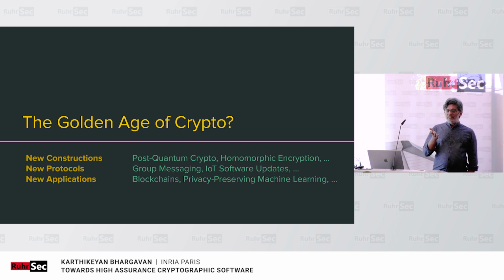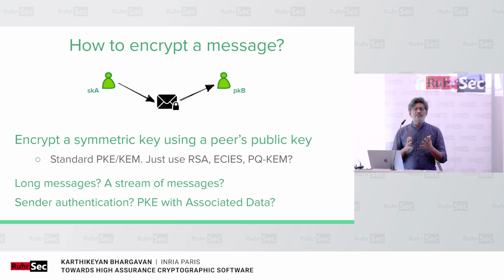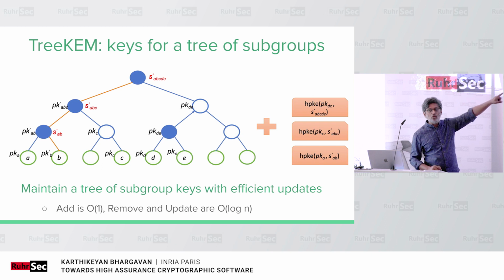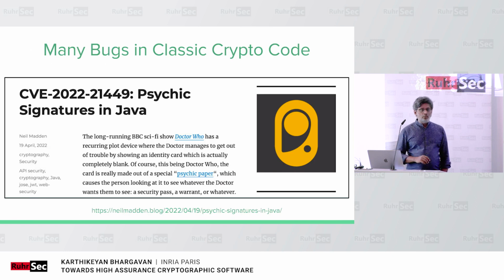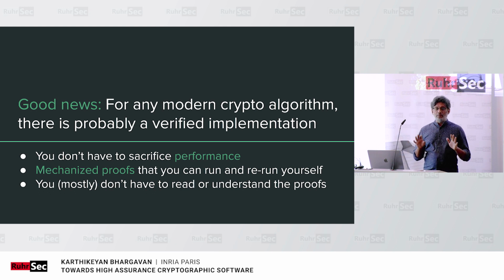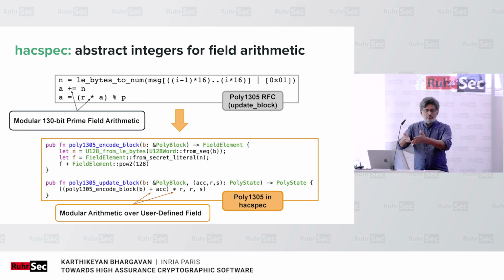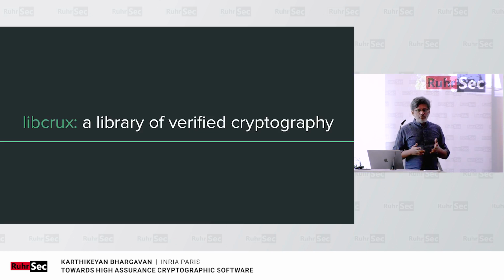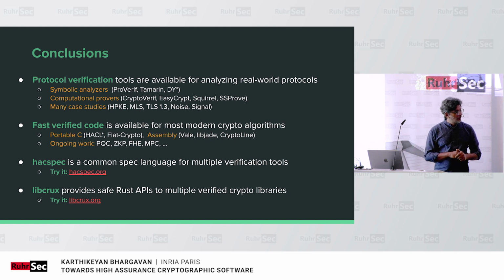RuhrSec 2023 // Keynote: Towards High-Assurance Cryptographic Software, Karthikeyan Bhargavan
RuhrSec is the annual English speaking IT security conference with cutting-edge security talks by renowned experts. RuhrSec is organized by Hackmanit.
🔽 More information …

Talk // Towards High-Assurance Cryptographic Software

Abstract //  The threat of quantum computing, the promise of blockchains, and the need for privacy against pervasive surveillance has ushered in a golden era for the design and deployment of new cryptography, with multiple cryptographic algorithms and protocols being standardised every year. Despite all these exciting developments, however, correctly designing and securely implementing cryptographic systems remains a challenging and error-prone task, even for experts. In this talk, we will see how formal verification and security-oriented programming languages can be used to help build high-assurance cryptographic software. We will discuss their use in the design of recent cryptographic standards like HPKE and MLS, and in the implementation of cryptographic libraries like HACL*. We will conclude by looking at how these methods can be made more widely usable by cryptographic engineers in the future.

Biography // Karthikeyan Bhargavan (Karthik) is a directeur de recherche (DR) at Inria in Paris, where he leads a team of researchers working on developing new techniques for programming securely with cryptography. He was born in India and did his undergraduate studies at the Indian Institute of Technology Delhi before pursuing his PhD at the University of Pennsylvania. He then worked at Microsoft Research in Cambridge until 2009 when he moved to France. Karthik’s research lies at the intersection of programming language design, formal verification, and applied cryptography. Most recently, his work has focused on the design and analysis of the TLS 1.3 Internet standard and the design and deployment of the HACL* cryptographic library. Karthik is also a co-founder of Cryspen, a company that specializes in high-assurance cryptographic solutions.